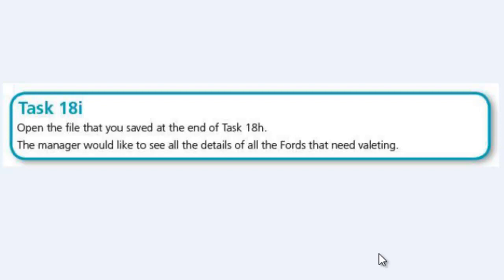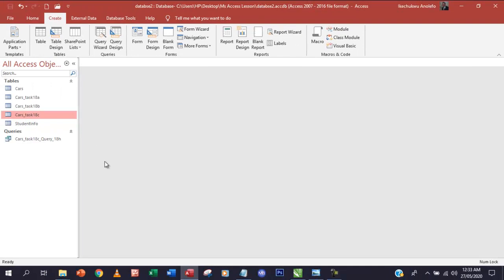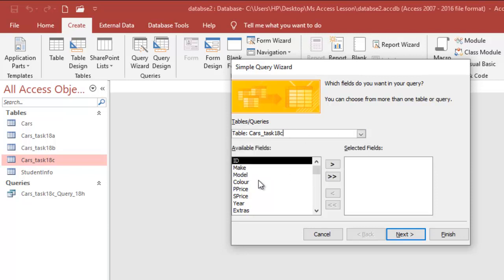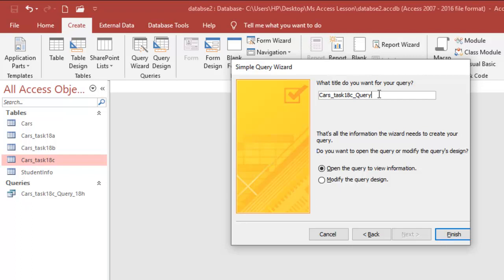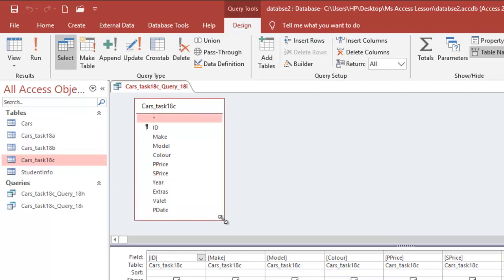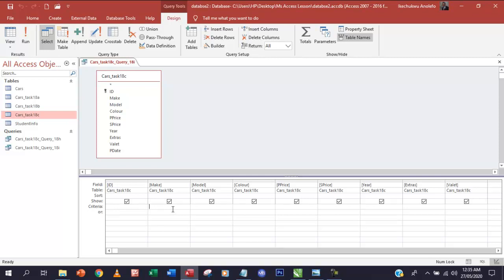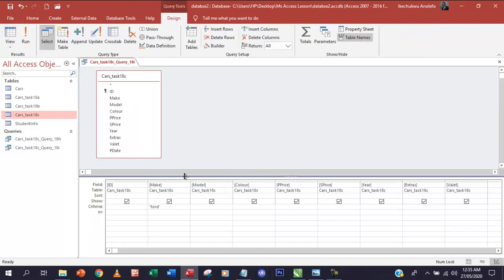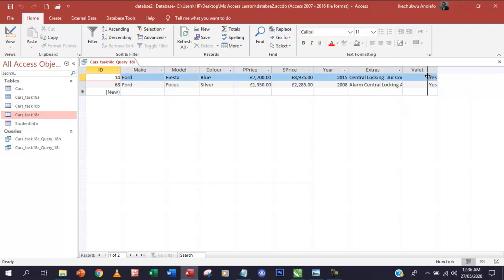Task 18i IGCSE ICT Hodder Education - Microsoft Access (How to Query a Database table)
In this video, you will learn:
How to create a query in Microsoft Access
How to perform a search in a database table using a query
How to perform an AND query (Ford AND Valet)